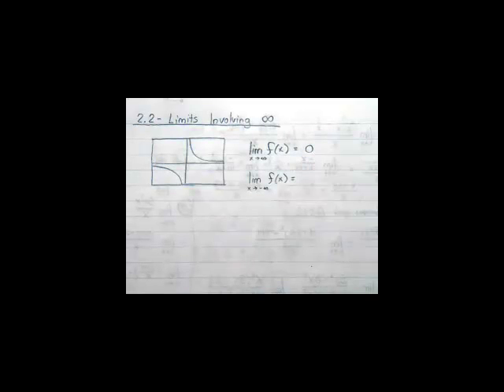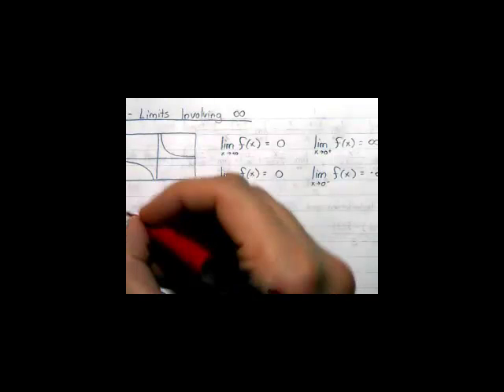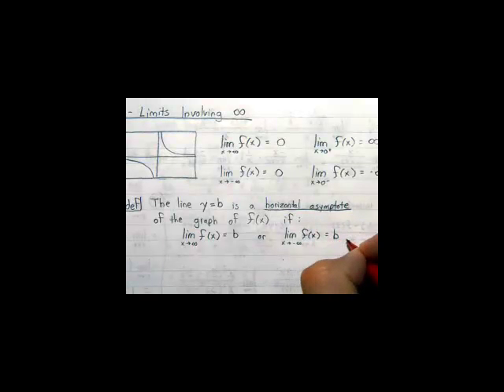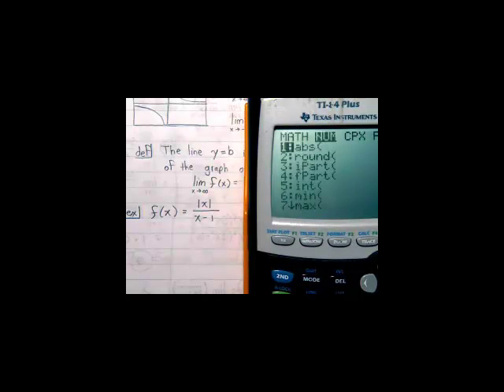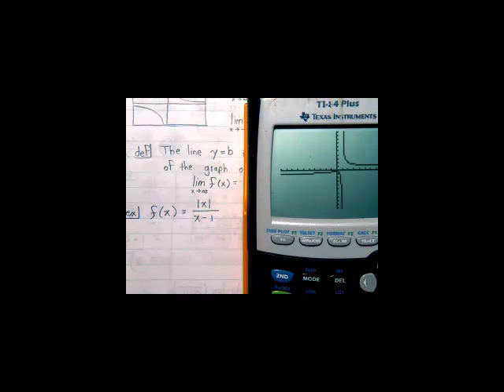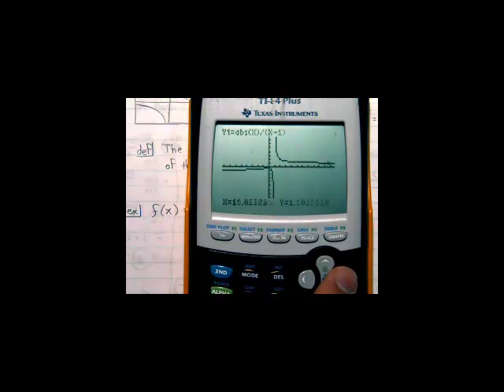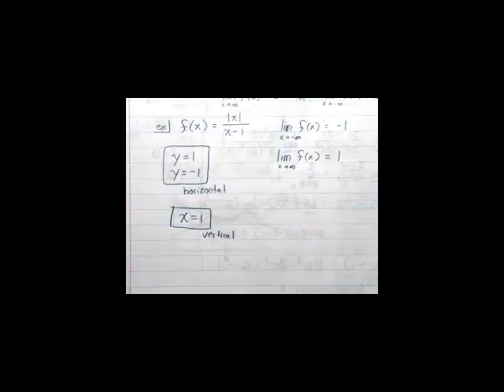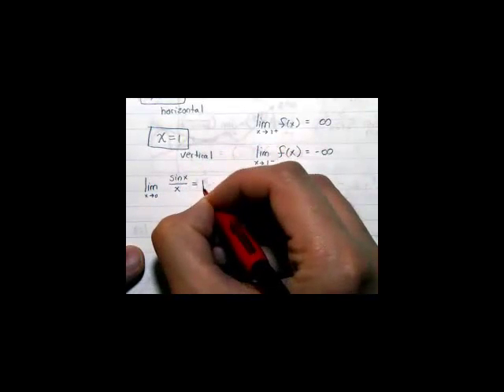Calculus 2.2 - Limits Involving Infinity (part 1)